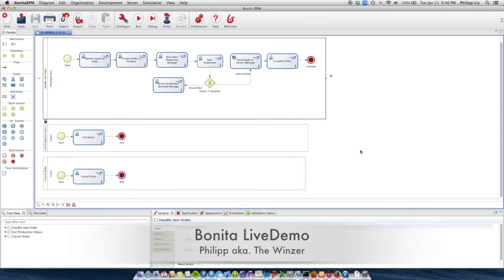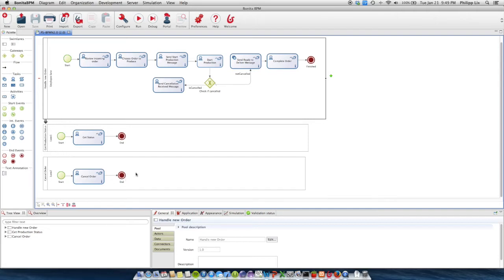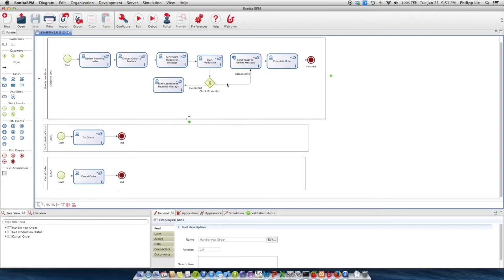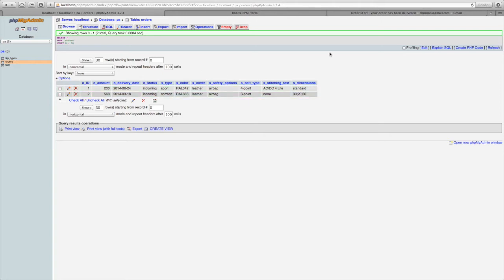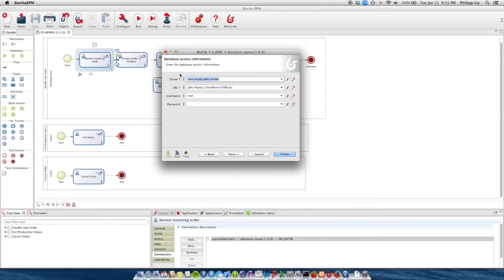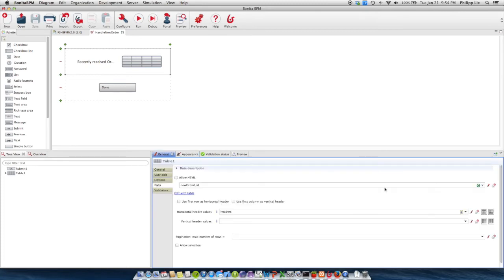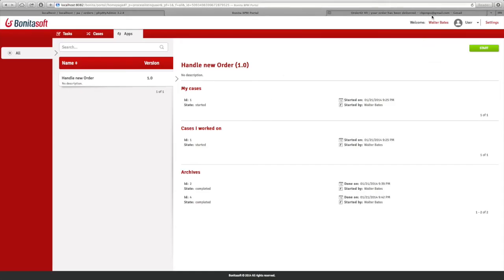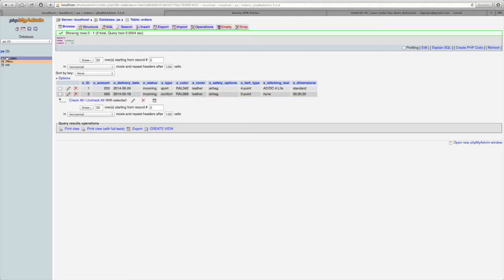Perfomance Seats - Bonita Live Demo - CBPM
Perfomance Seats -  Bonita Live Demo